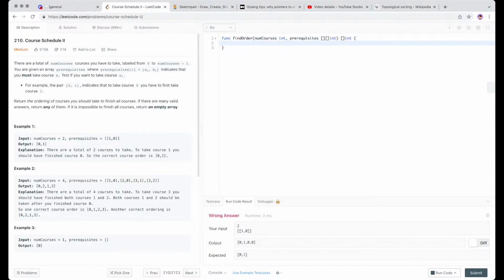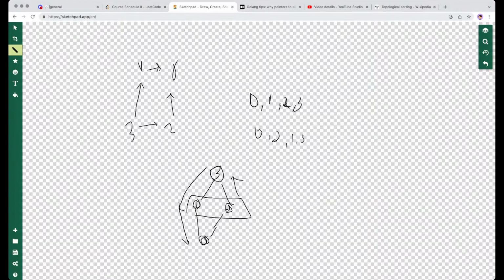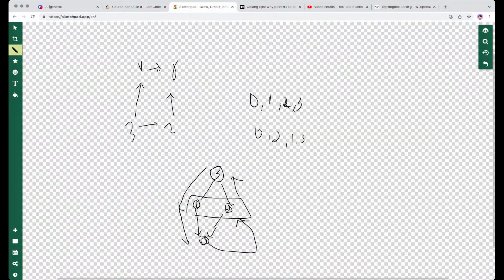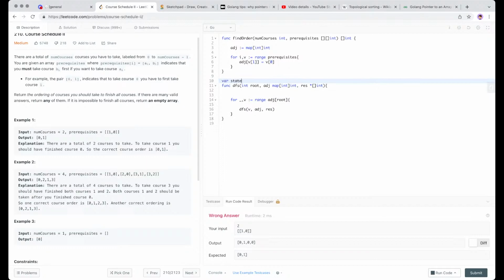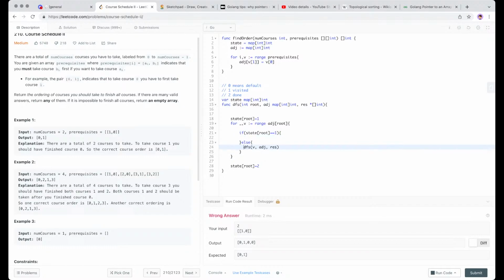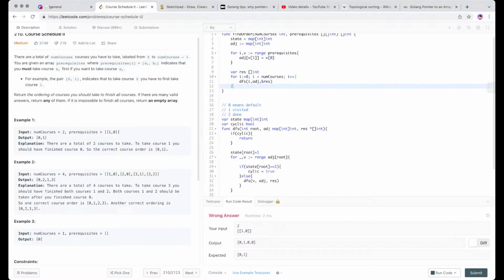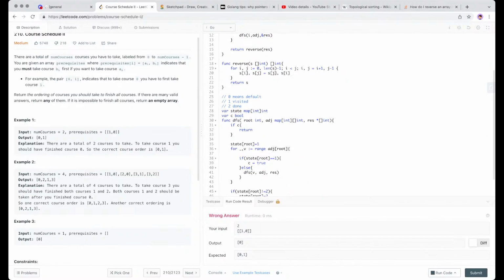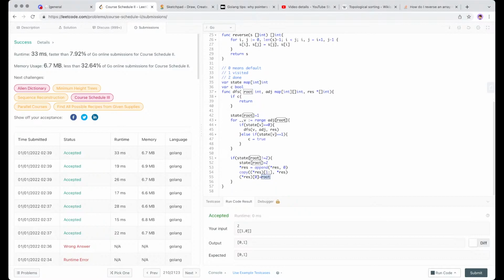Course Schedule II - LeetCode 210 - Topological Sort Golang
Master the data structures, algorithms, and system design frameworks required to pass software engineering loops at top tech companies.

00:00 - Problem Overview & Example Walkthrough
01:15 - Visualizing the Graph & Topological Sort on Whiteboard
03:40 - Cycle Detection Logic (3-Color State Array)
05:00 - Building the Adjacency List in Go
07:30 - Writing the Recursive DFS Function
11:00 - Handling Cycles & Edge Cases
13:10 - Running Tests & Final Code Verification
14:40 - Complexity Analysis (Time & Space)

About:
Learn how to solve LeetCode 210: Course Schedule II in Golang using Depth-First Search (DFS) for topological sort and cycle detection.